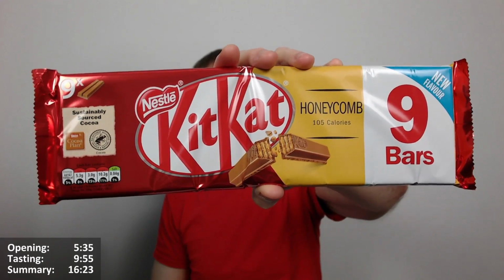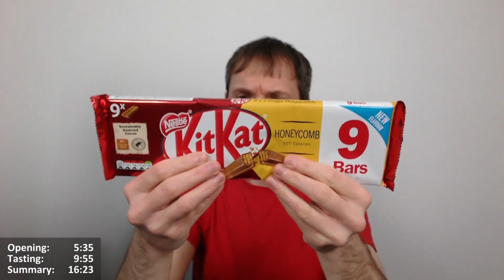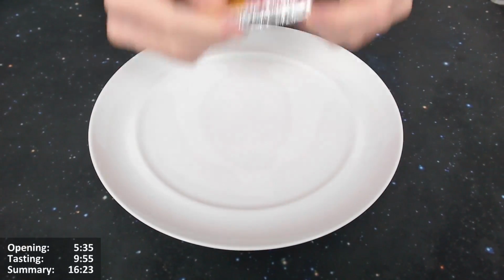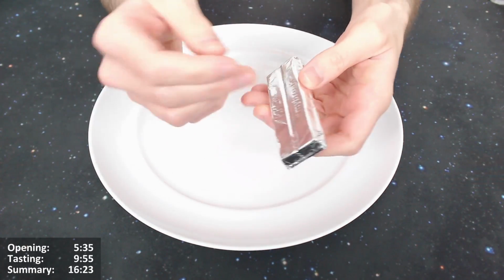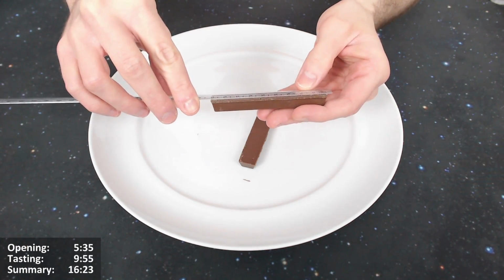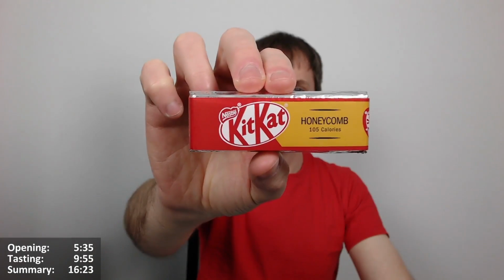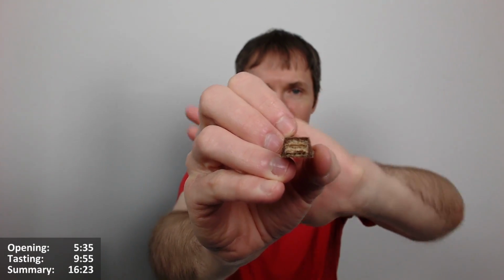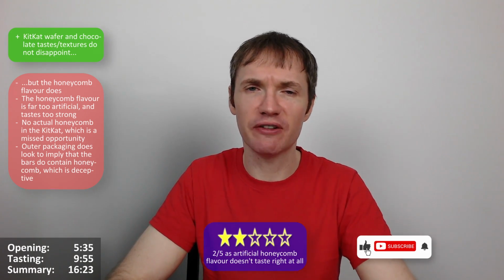Nestlé KitKat Honeycomb Review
Chocolo looks into what must surely be a winner - Honeycomb KitKat...but is it?! Watch to find out!

Intro 0:00
Opening 5:35
Tasting 9:55
Summary 16:23